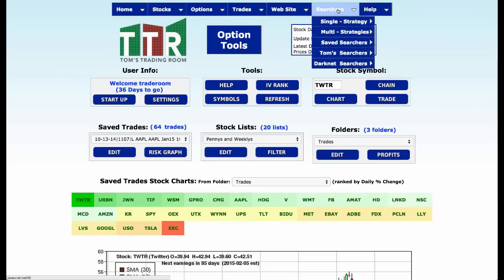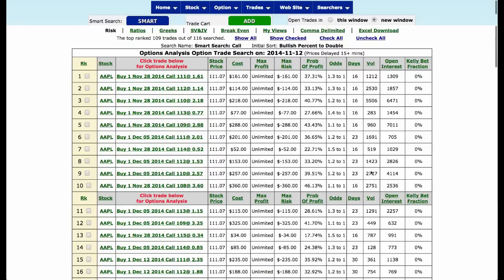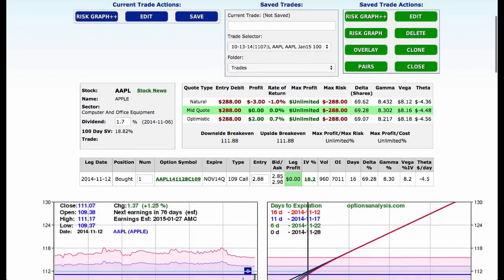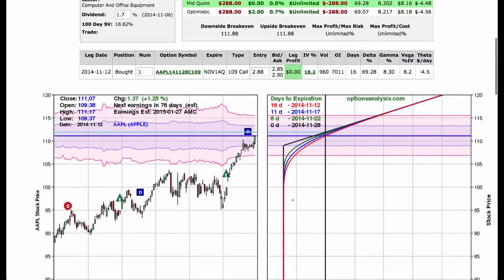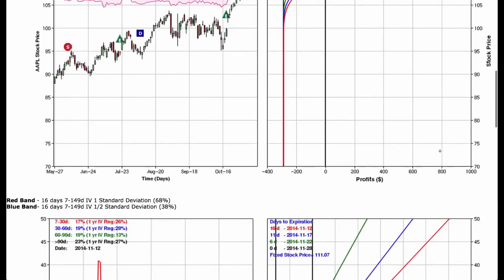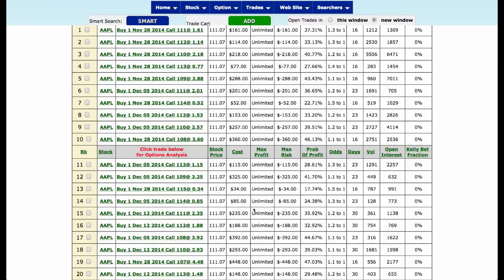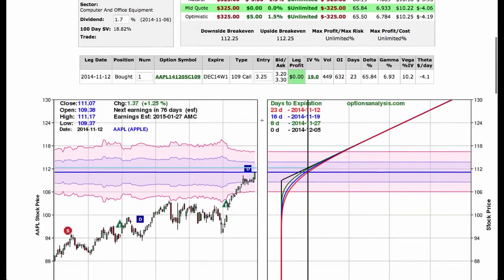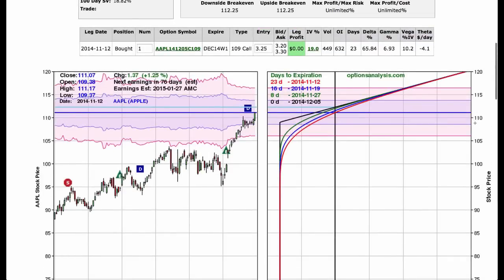Smart Search with Toms Tools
Another way of finding trades with Tom's Trading Tools